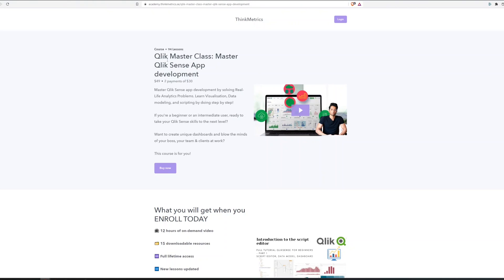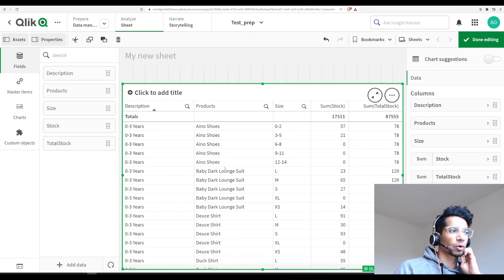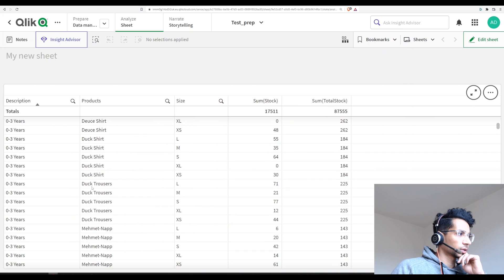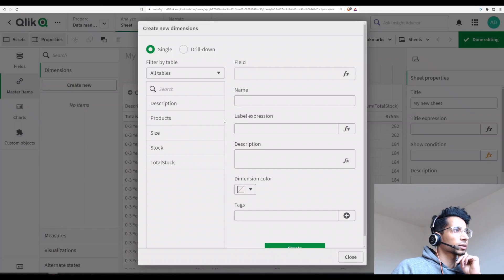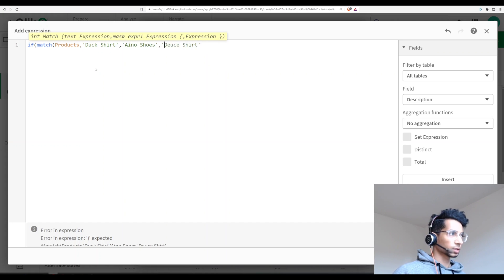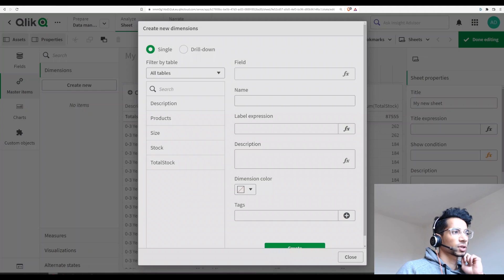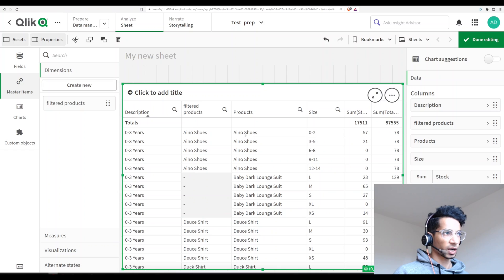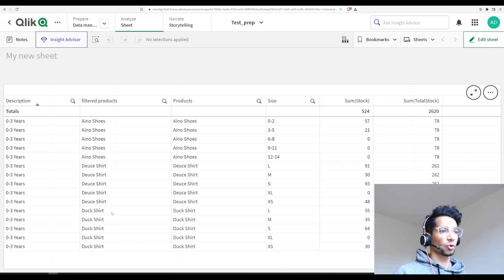Qlik Hacks: Default filtering in tables in Qlik Sense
Qlik Sense tutorial: Script editor messages for easy debugging in the Qlik Sense script editor.

📚 Read on Kindle the simplest way to become ultra-productive: